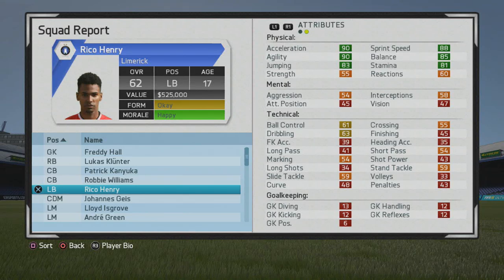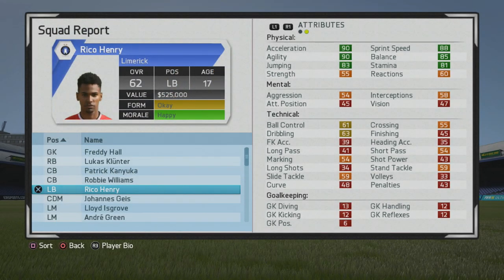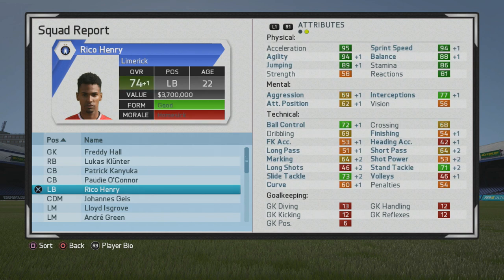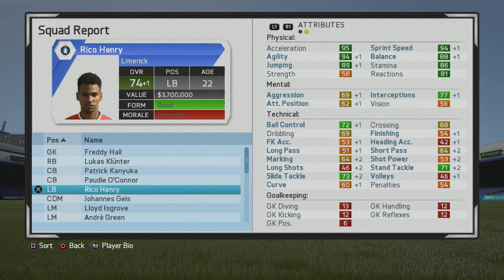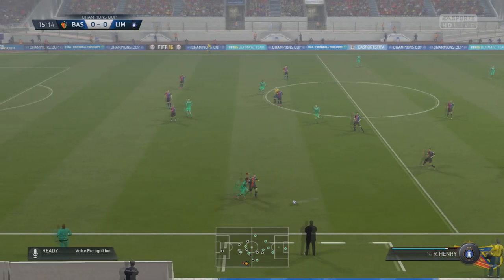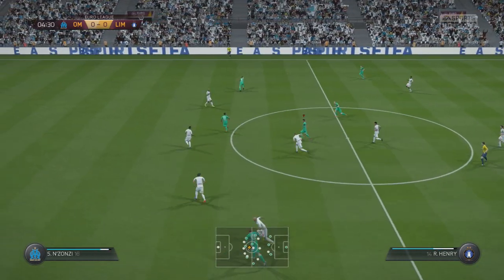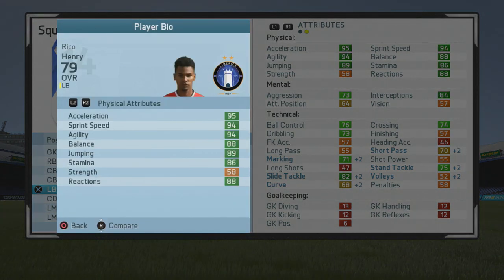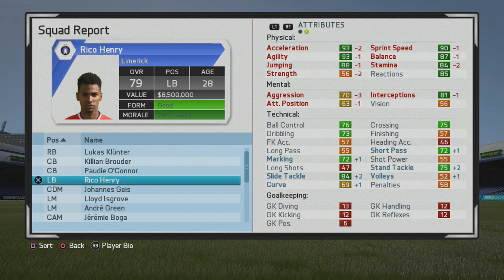FIFA 16 | Rico Henry | Growth Test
A pacey left back who would be tremendous in Road to Glory career modes.